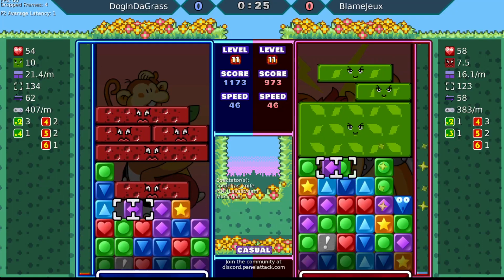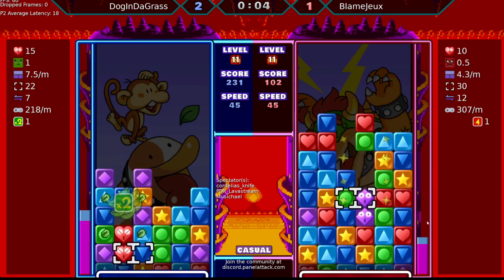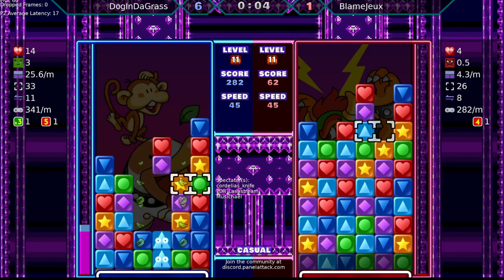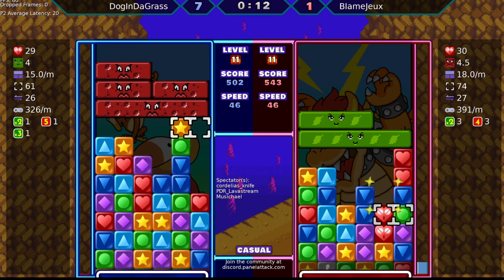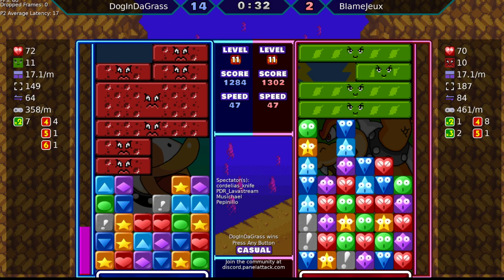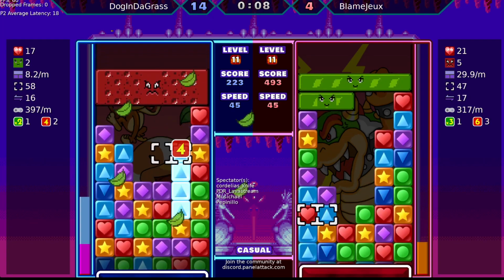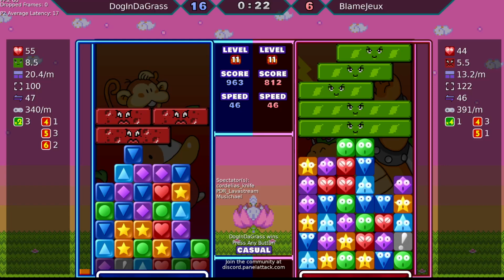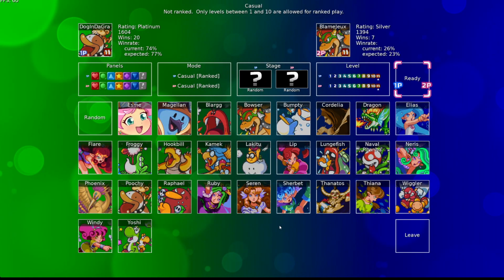Panel Attack exhibition set: Dog In Da Grass vs BlameJeux (FT20, Lv 11/EX)